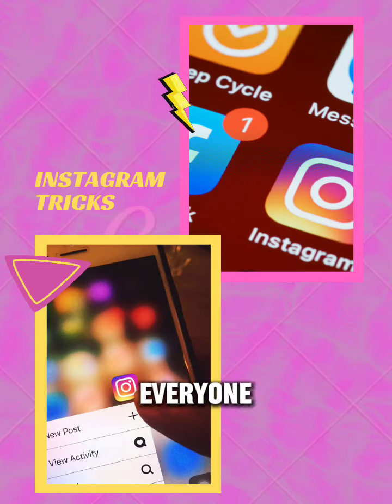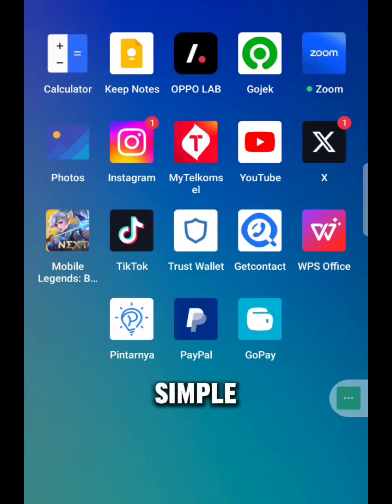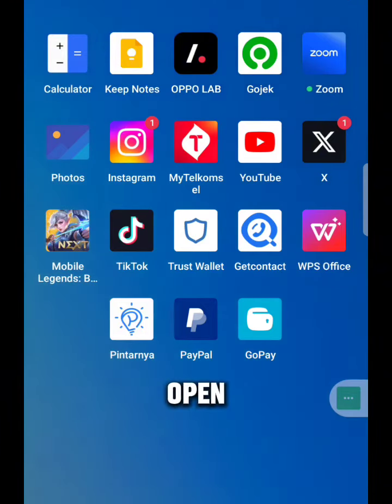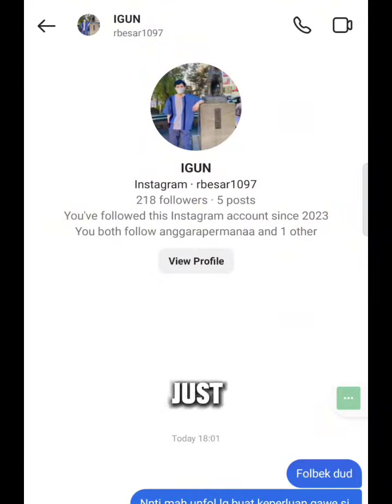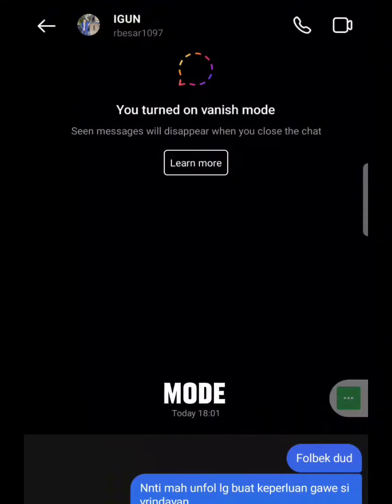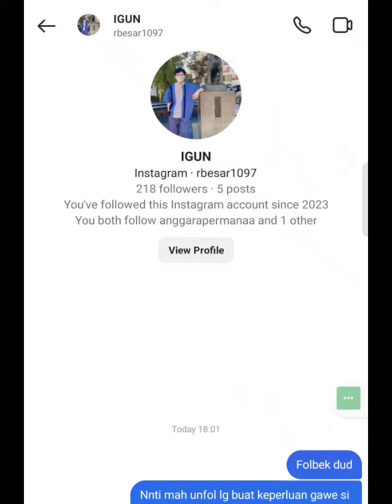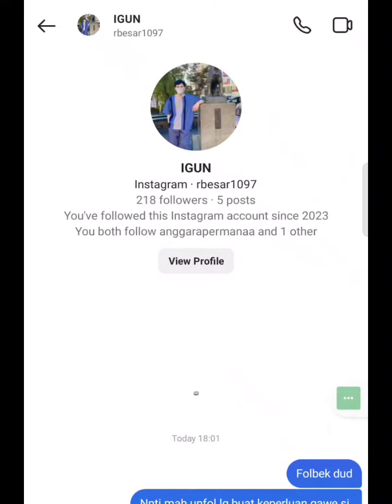How To Get Out Of Vanish Mode In Instagram (2023)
vanishmode instagram How to turn off vanish mode on Instagram app in android/iphone phone.